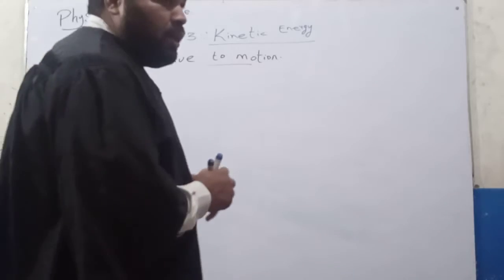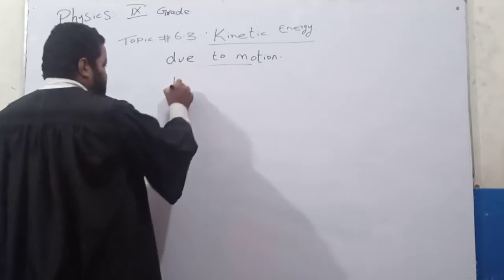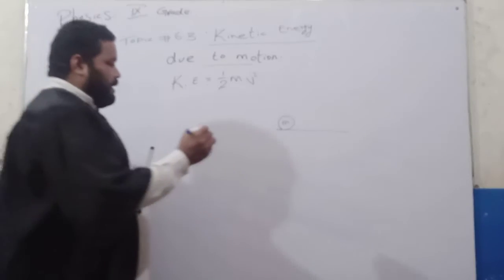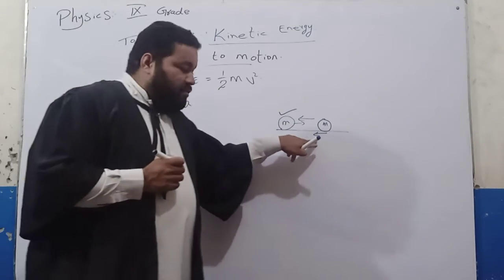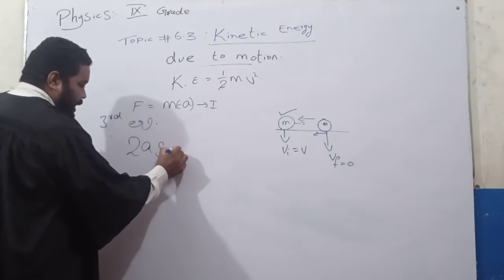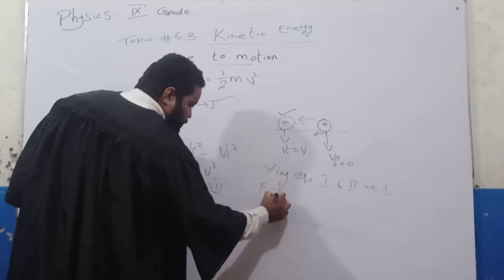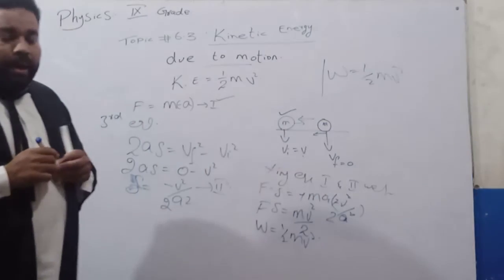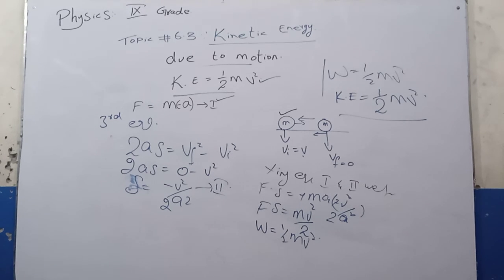Physics 9th class,unit #6,topic #6.3, Kinetic Energy,11th grade physics,work and energy,K.E = 1/2mv²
@haidercoachingzone6411  brought to you lecture of sir Kamran Haider on "kinetic energy and derivation of its relation i.e k.e = 1/2mv²"
Physics 9th class
topic kinetic energy
What is kinetic energy?
prove that K.e 1/2mv²
derive formula for kinetic energy
// what is energy?